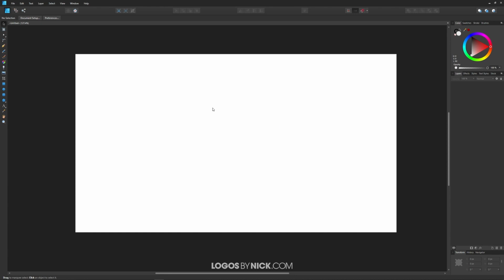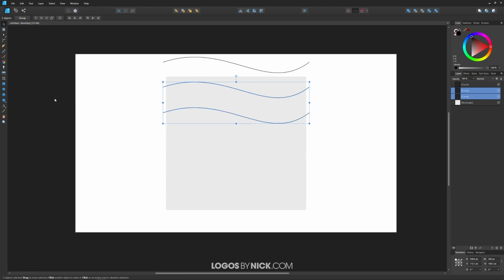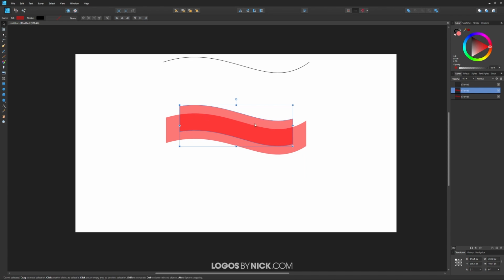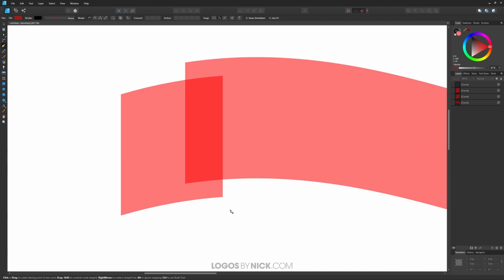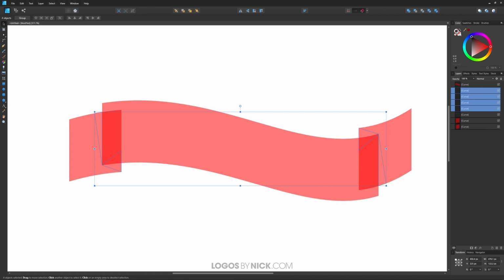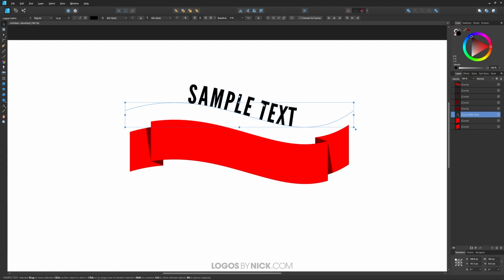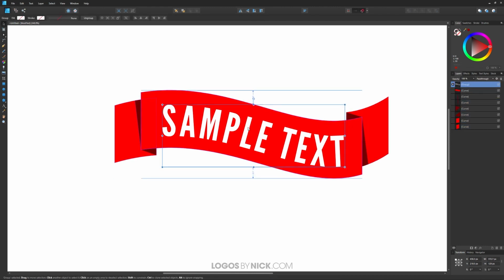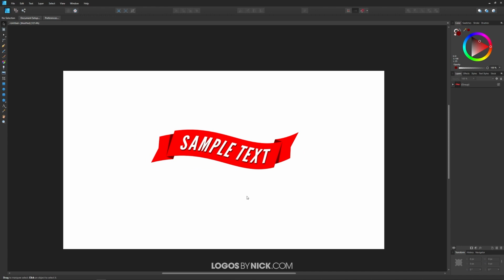Affinity Designer Tutorial: Banner with Text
In this tutorial I'll be demonstrating how you can create a simple flat-style banner with text flowing along it, using Affinity Designer.